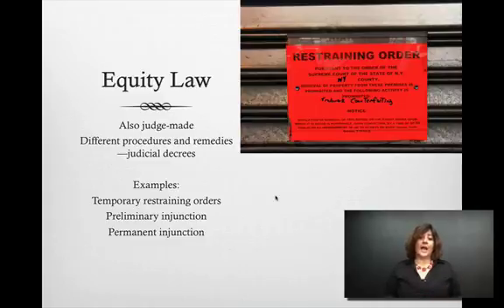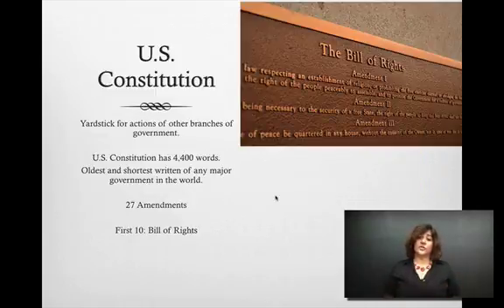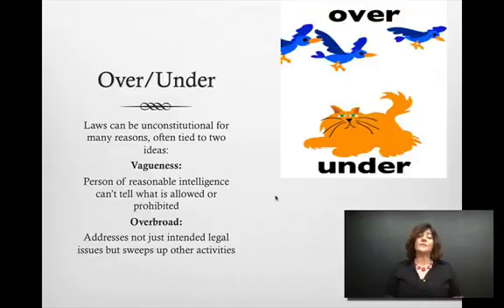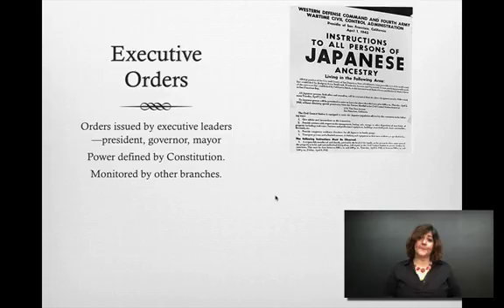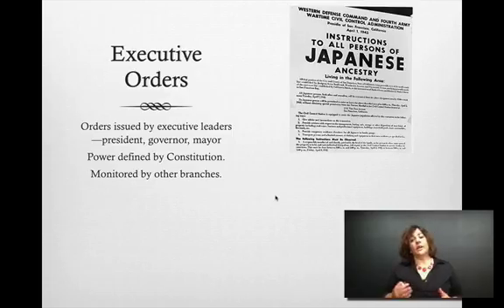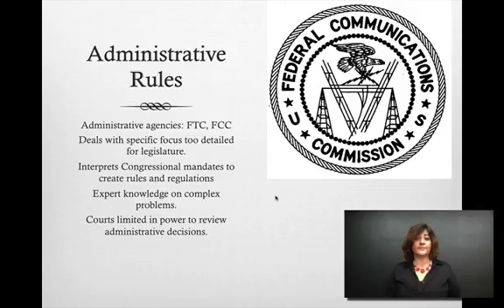3404 1.1 Sources of Law CC